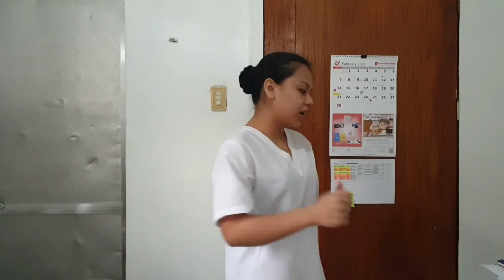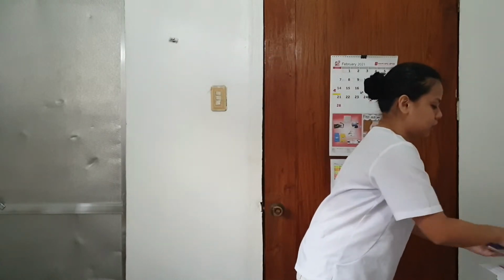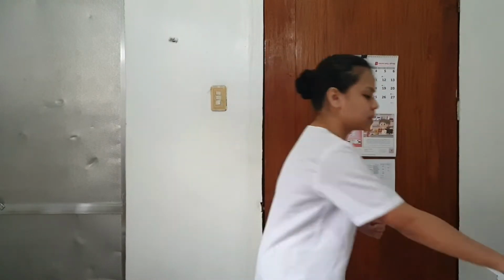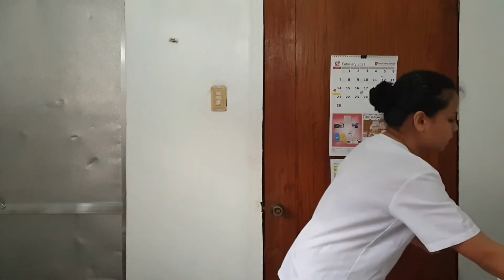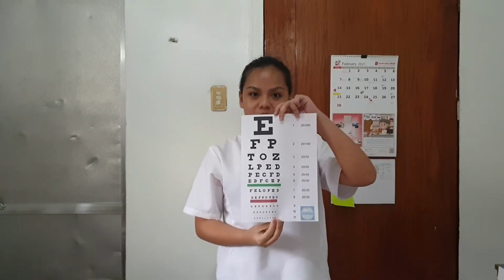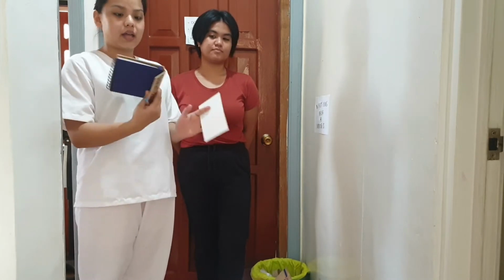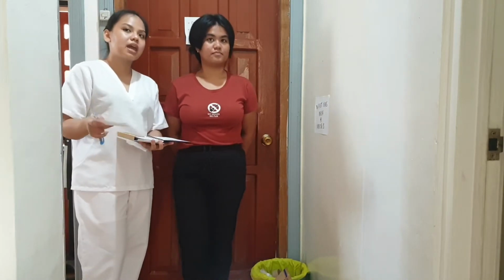EYE ASSESSMENT - RETURN DEMONSTRATION (STUDENT NURSE)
Health Assessment: Eye Assessment | Davao Doctors College, Inc. | Year Level: First Year